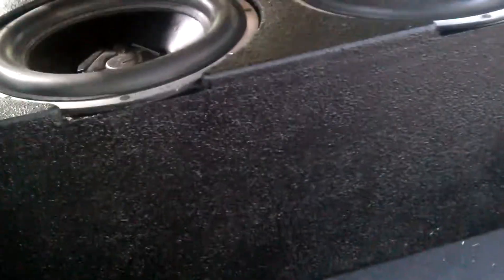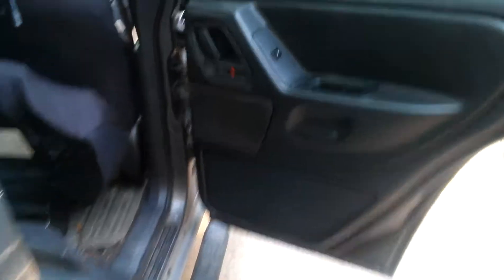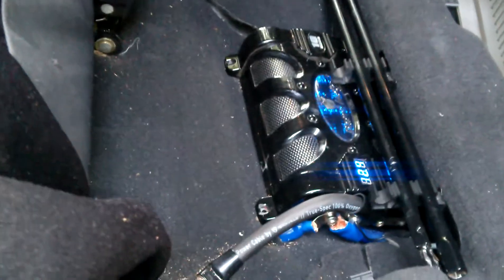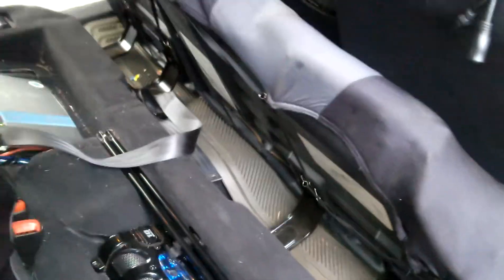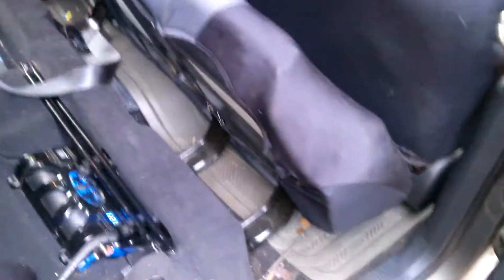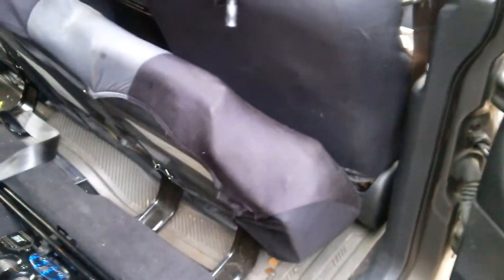Jeep install! Entertainment system!!!!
Installed a system in this truck and added some TVs as well.